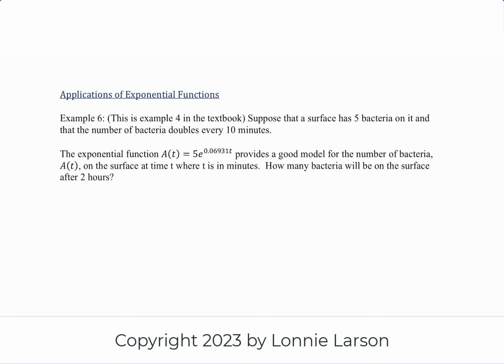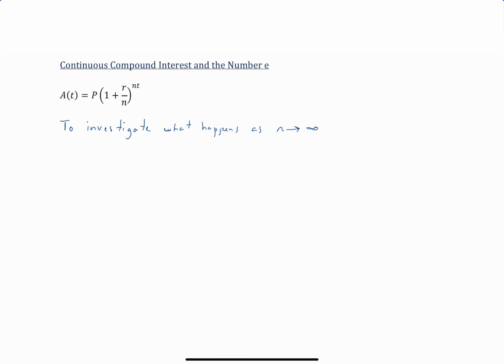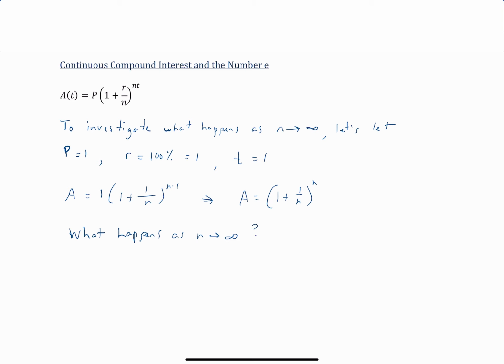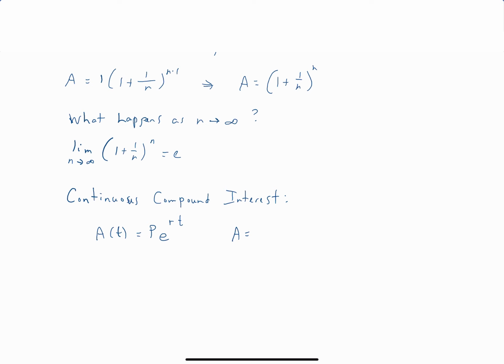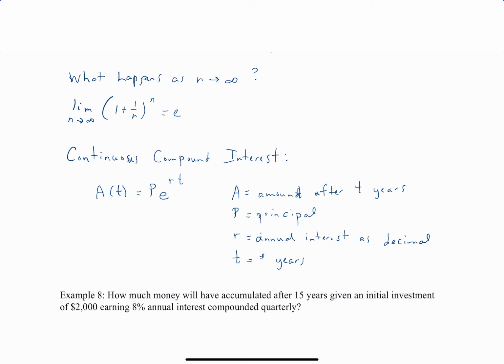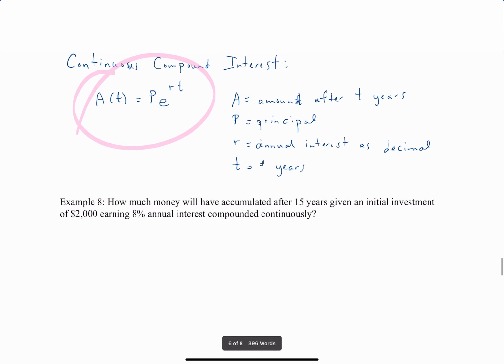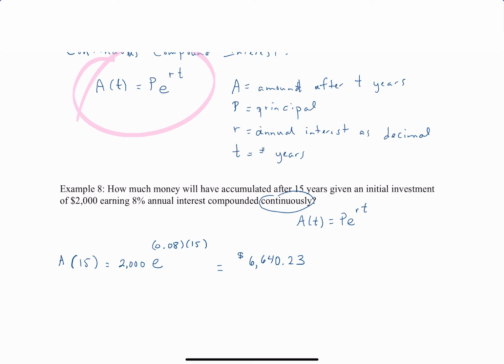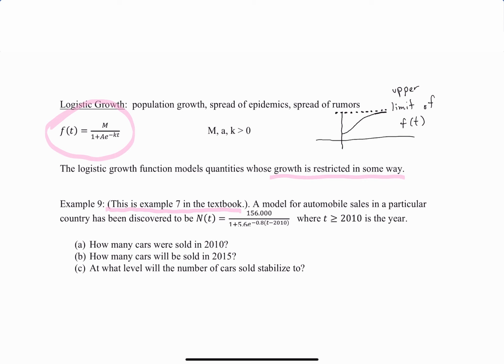Math 340 4.1 Part 5